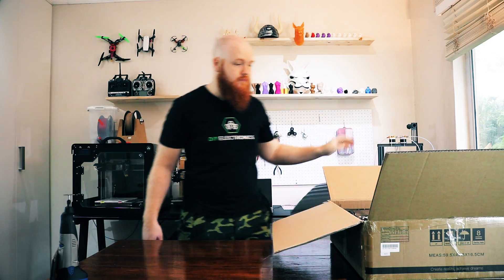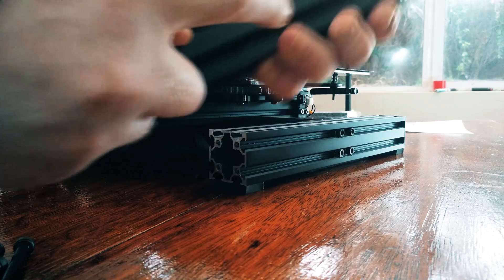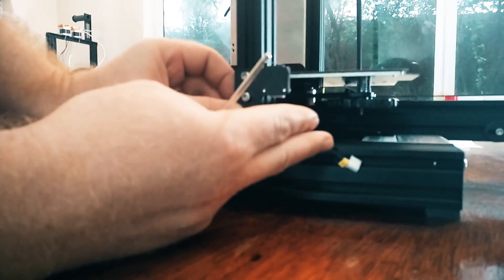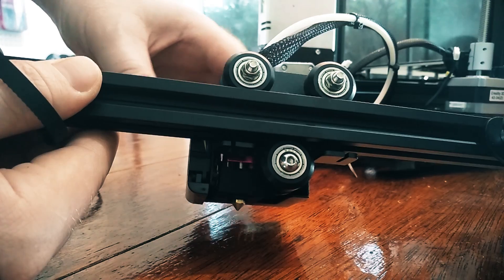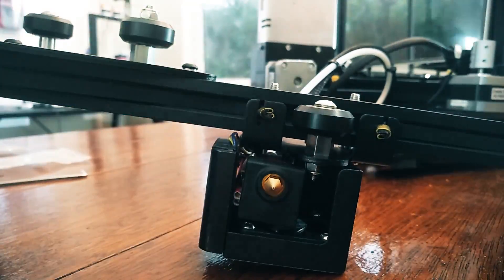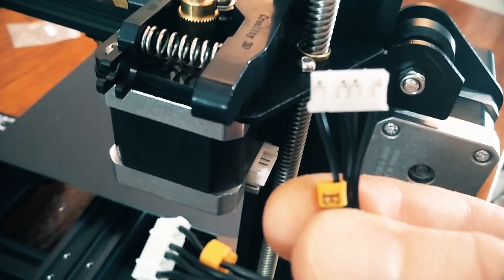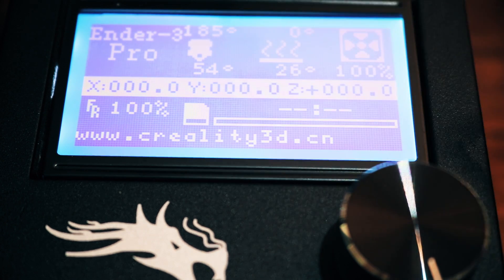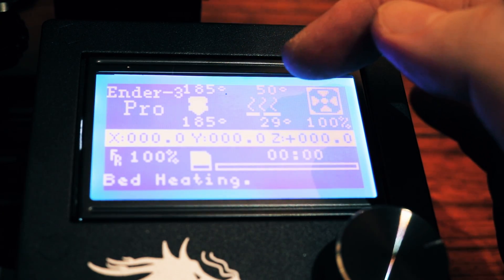Creality Ender 3 Pro: Unboxing, Assembly & First Prints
Join me as I take a first-hand look at the new Creality Ender 3 Pro, with a complete unboxing, assembly, initial setup and first print.

Let’s find out if this new model really deserves the title of “Pro”, and what cool features you can expect when you finally decide to get your hands on your very own Ender 3 Pro.

Quick “Jump To” Links
• Unboxing and Parts List – 0:41
• Assembly: Mechanical – 2:34
• Assembly: Electronics – 12:07
• Loading the Filament – 14:06
• Levelling the Bed – 15:11
• “Test Dog” Test Print – 16:31
• Putting the Print Resume Function to the Test – 18:17